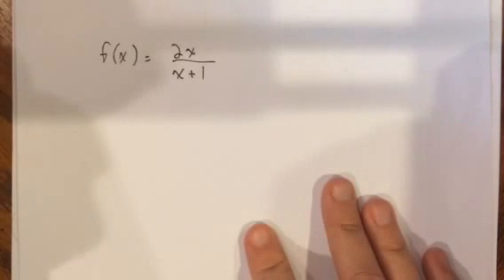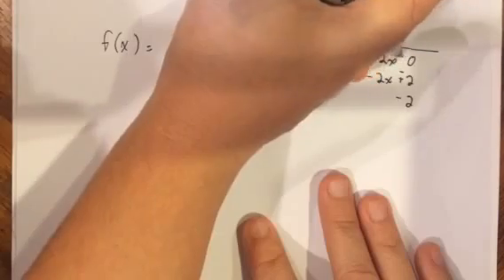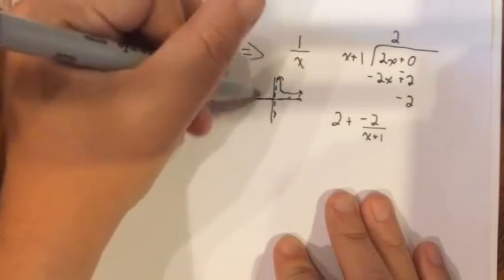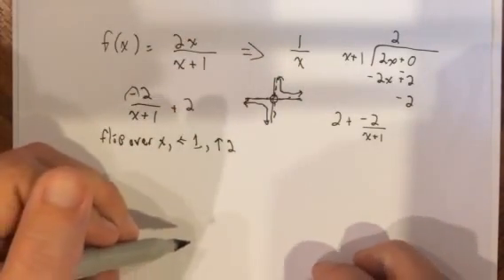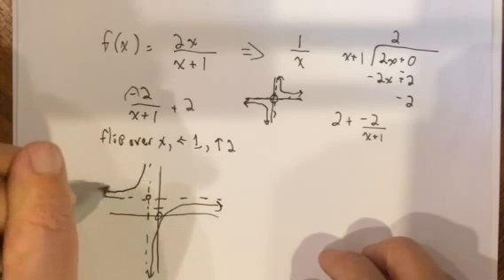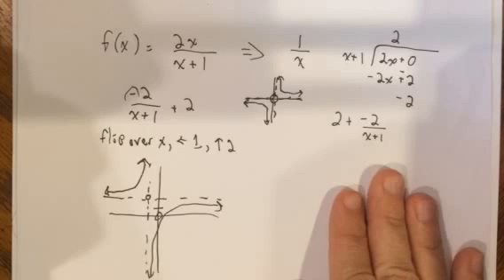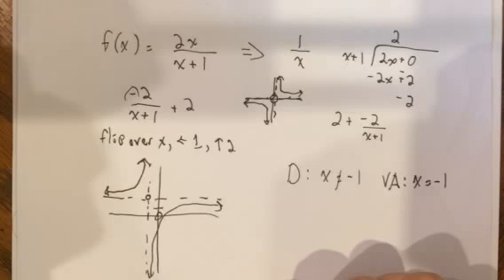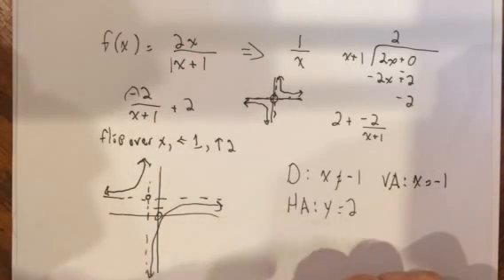Graphing rationals 2